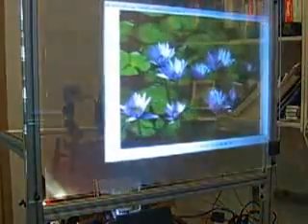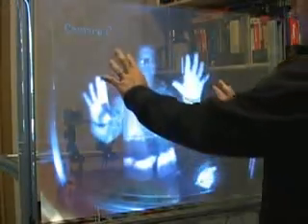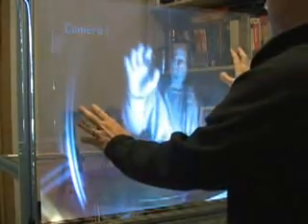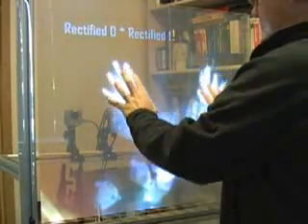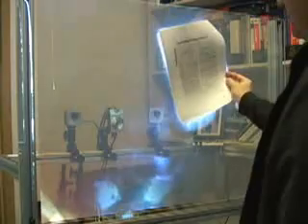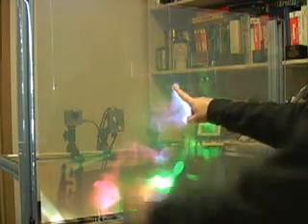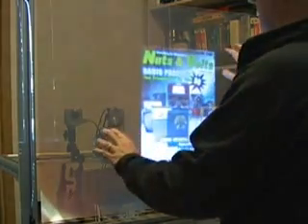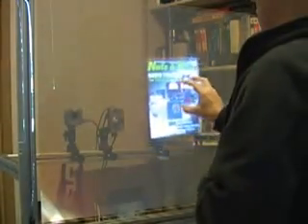TouchLight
Microsoft cria uma técnologia com o nome de TouchLight, ela combina projeções de duas câmeras, gera imagens 3D e permite que o usuário manipule itens na tela.